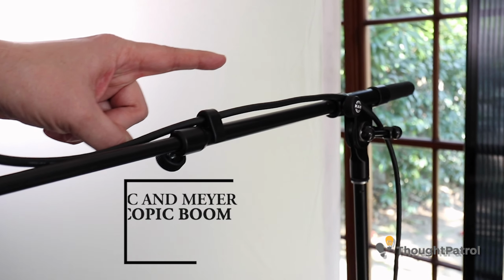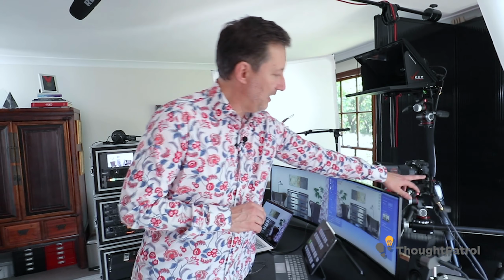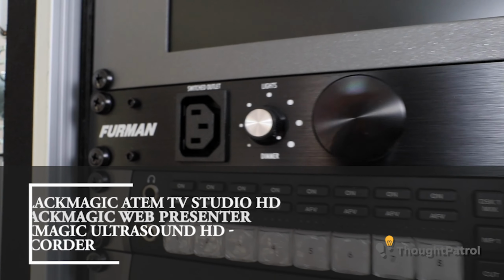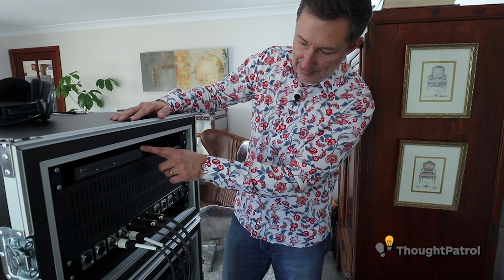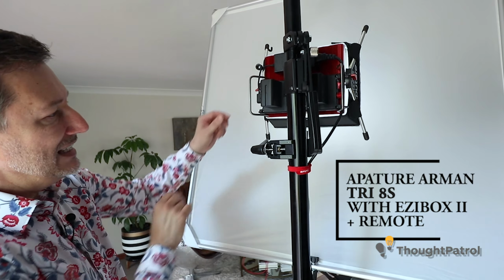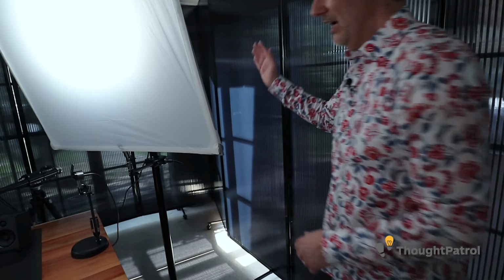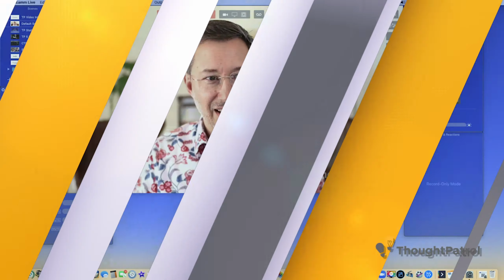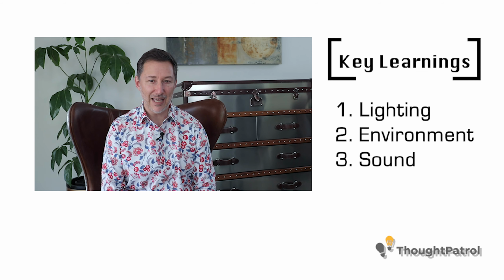Thought Patrol Studio Tour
I've been on a journey, building a studio and pivoting my Thought Patrol Leadership Programs online. This includes Mentoring, Leadership Development, Strategic Planning and Board Meetings. Here's what I've learned and where I've landed.

00:00 - Introduction.
01:12 - Sound.
03:11 - Video. Part One. Cameras.
07:48 - Video. Part Two. Signal.
10:45 - Lighting.
13:09 - Environment.
16:07 - The Desk and Software. (eCamm Live)
21:26 - Outro' and Key Learnings.

If you're a business leader and you'd like to connect, here's some more information.

Thanks to Jodeci of Low Key Edits!